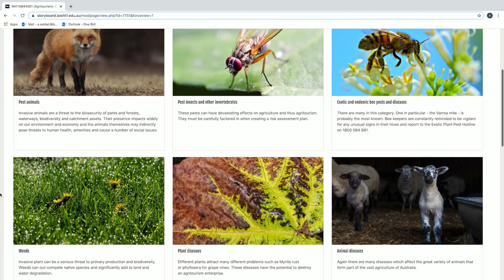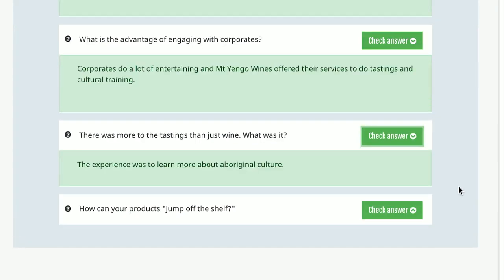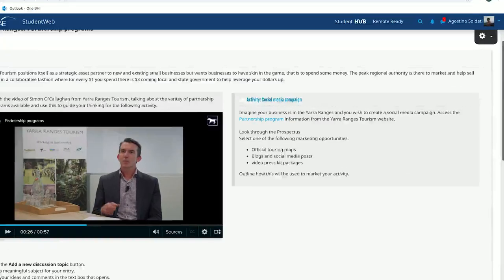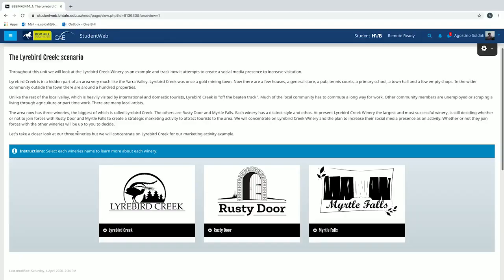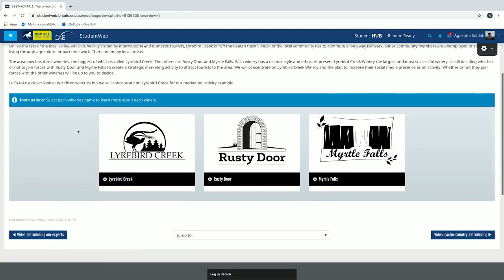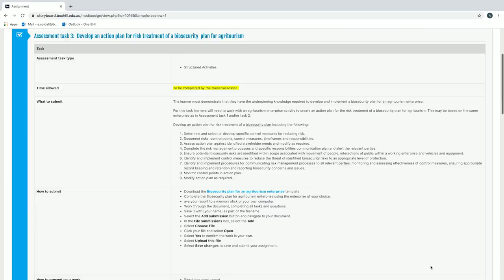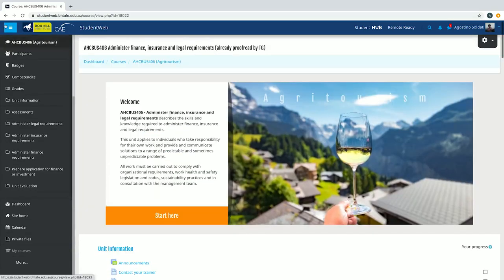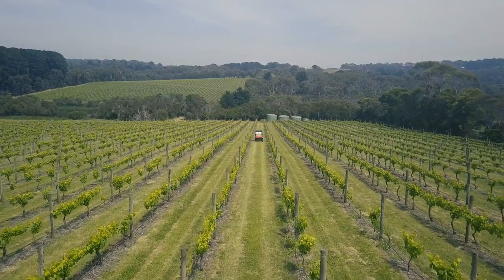Box Hill - Agritourism Course Tour